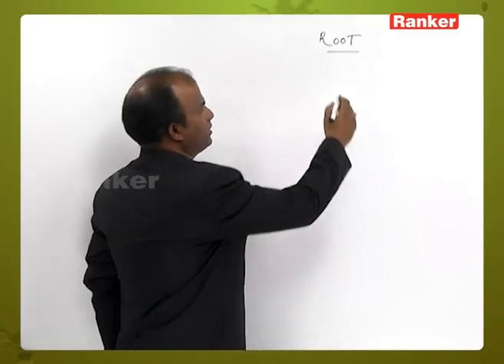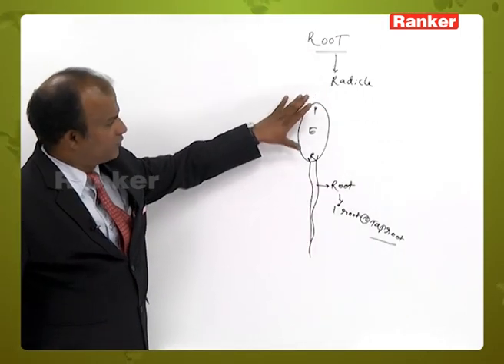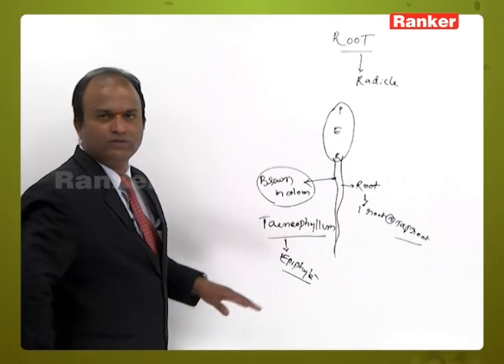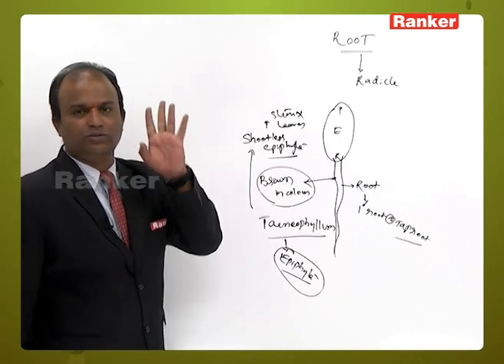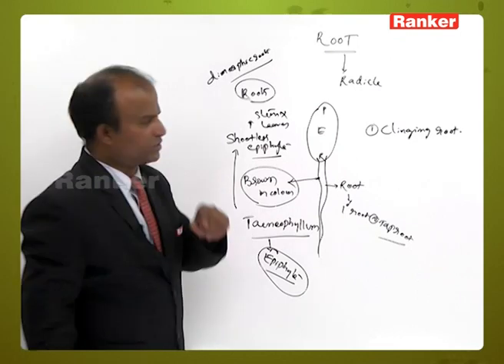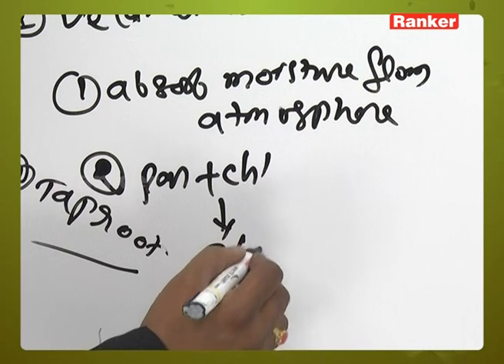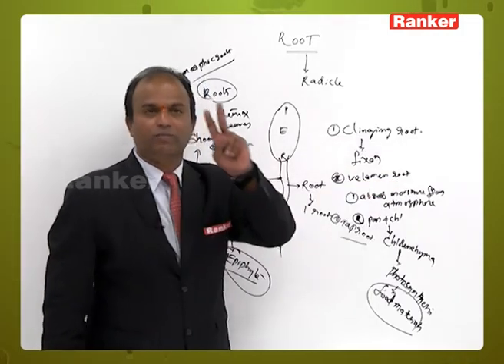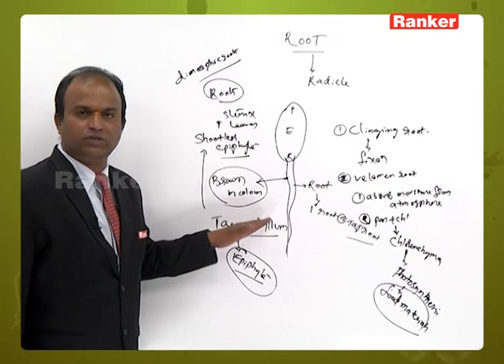Vegetative Root, Structural Organization in Plants | Botany | T. Prabhakar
This lecture video deals primarily with  Vegetative Root,  Structural Organization in Plants which is briefly explained by T. Prabhakar Sir.